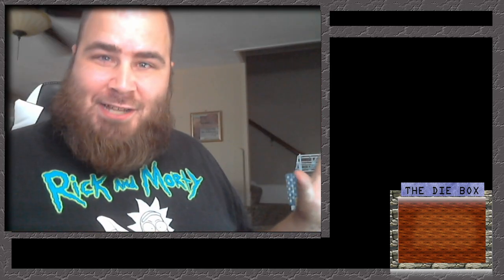Starting Out With DND Solo Play | DND Stories | Y3TI 2 Die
"This is the start of something special, a Solo Play adventure in DND, the birds are singing chaos is low and I am about to embark on an adventure with a goat farming dwarf named Bromir!"

It's an easy start or so I thought to do a solo play series, thankfully with enough likes I can keep my coffers full of hope and joy as I embark on a journey that is likely going to leave me scarred and needing some serious therapy.

Dungeons and Dragons have been a closely beloved pastime of mine that I have discovered can be done without the need of other people! I am new to doing the Solo Play but I love the idea of basically watching the adventure unfurl itself without having to build an entire campaign before it. I use the Mythic GM Emulator and UNE to develop the adventure as it occurs, following the 5E ruleset for mostly the mechanical aspects with some lore flavor but otherwise, it's all created out of my noggin based on the dice.

What you have seen here today is another episode of the Y3TI 2 DIe DND Story series on youtube where I take on the role of DM and PC, with the help of the Mythic GM emulator and a little creative thinking I present a narrated retelling of the adventures I embark on. The style is inspired by AllThingsDND and Puffin Forrest. I also take the narrative play-action inspiration from Me Myself and Die!.

So sit back relax and enjoy this horrific sin of a DND story where I am forced to do what no DM ever should! May the gods be merciful on my soul!
Title: Starting Out With DND Solo Play | DND Stories | Y3TI 2 Die